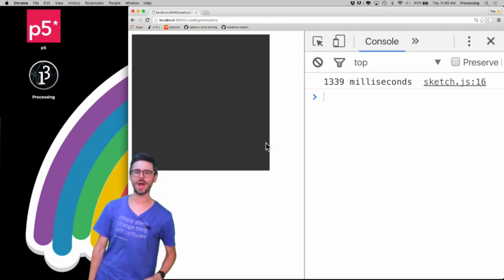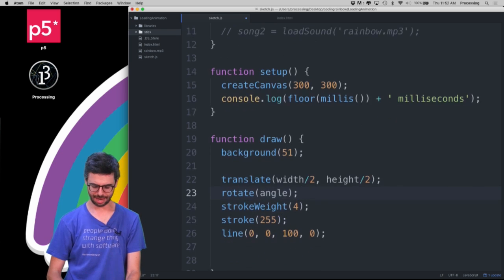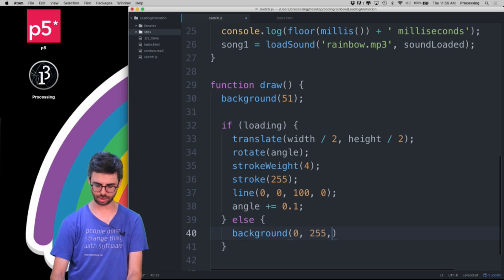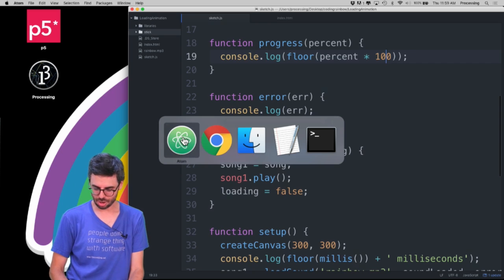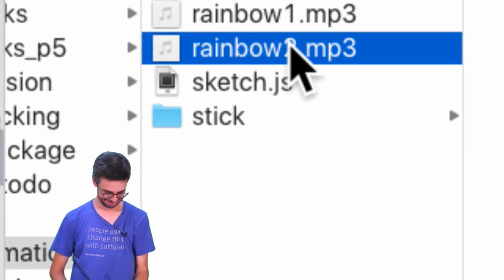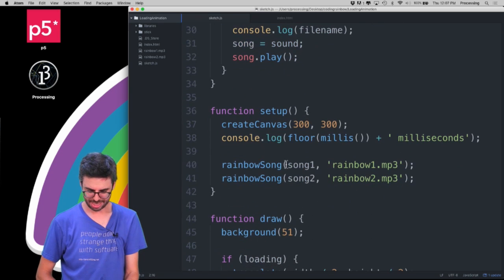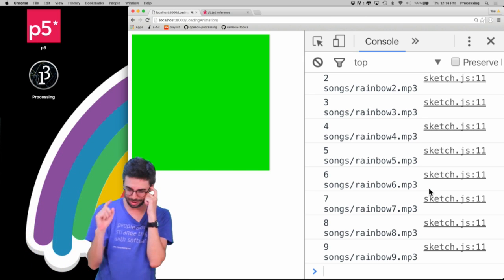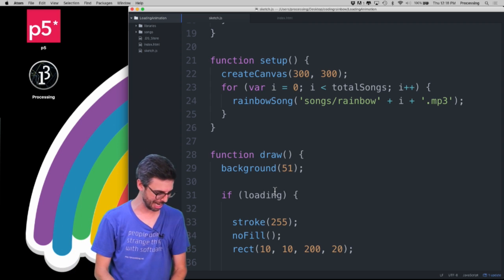9.14: Loading Animation - p5.js Tutorial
In this p5.js tutorial, I demonstrate how to create a loading animation (progress bar) in JavaScript.  The preload() method is covered, as well as how to use callbacks to track loading multiple media files asynchronously.

Send me your questions and coding challenges!